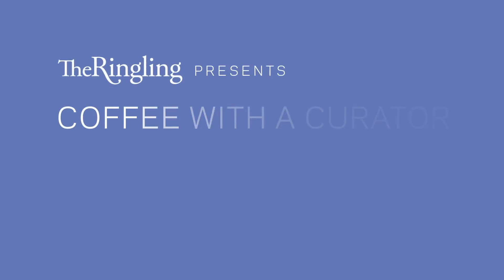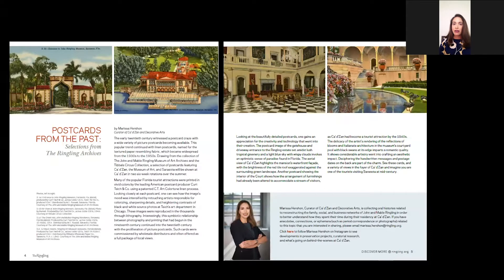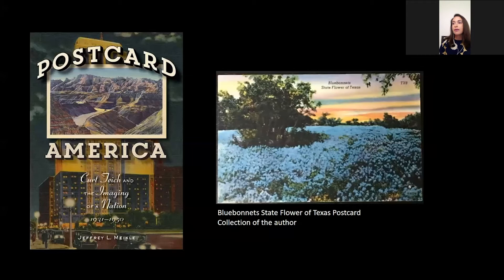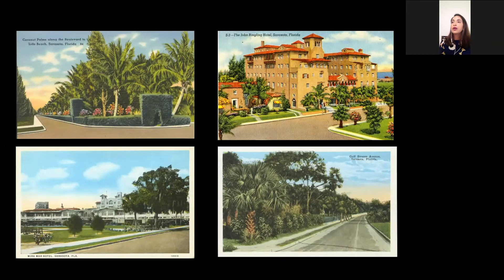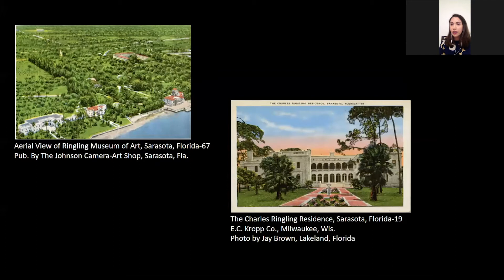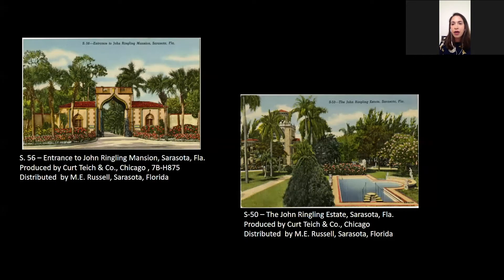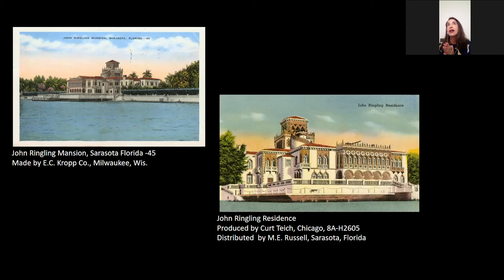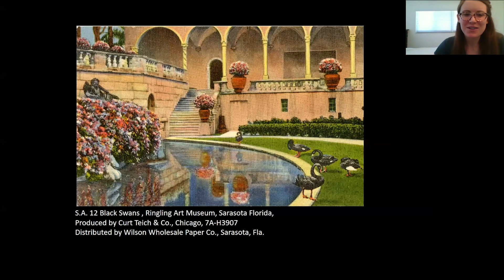Coffee With a Curator: Marissa Hershon on Historic Postcards from The Ringling Archives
In this live-recorded Coffee with a Curator, Marissa Hershon, Curator of Ca' d'Zan and Decorative Arts, shares a selection of historic postcards from The Ringling Archives from the early days of tourism in Sarasota, Florida. These mid-century linen postcards depict Ca' d'Zan, the Museum of Art, and other elements of The Ringling estate.